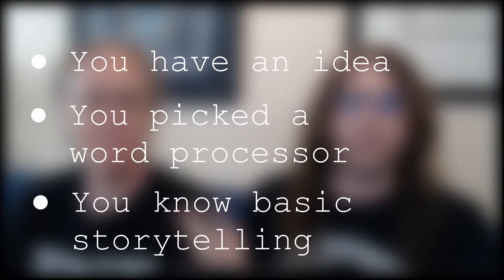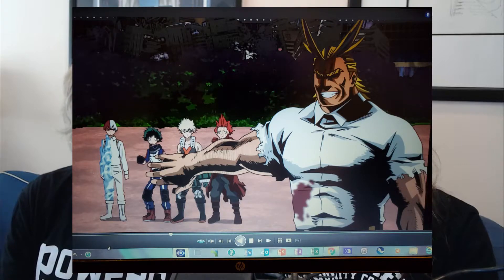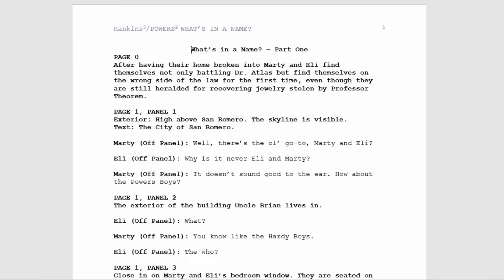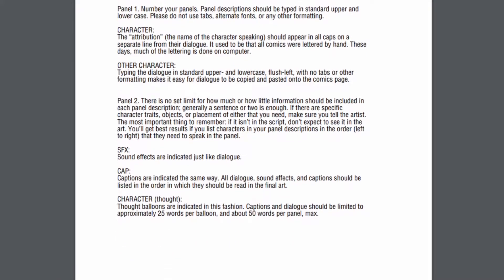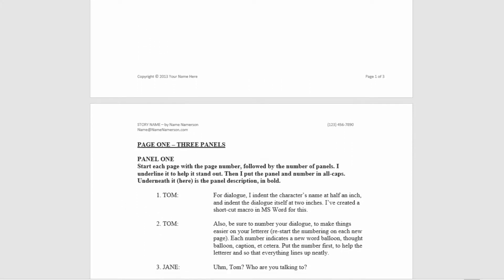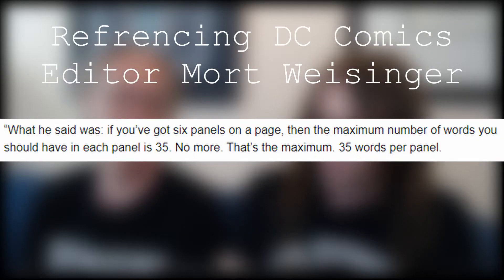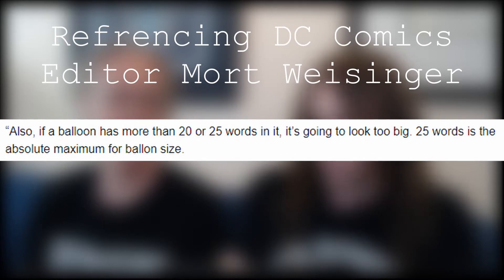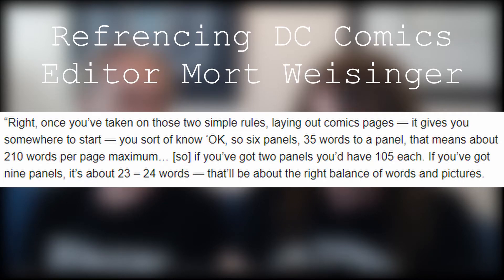How to Write a Comic Book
Do you have an idea for a comic but don't know where to begin with writing the script? Then you've come to the right place.